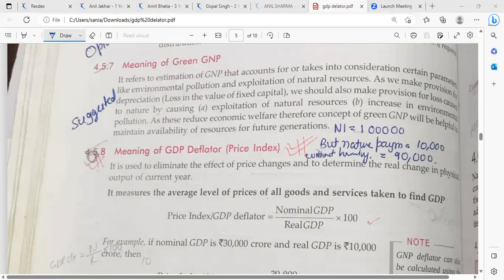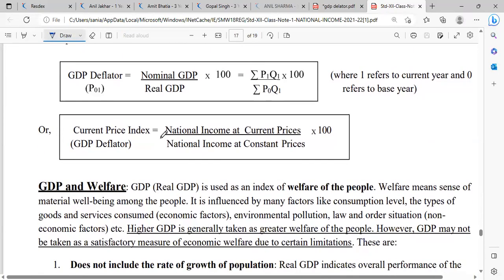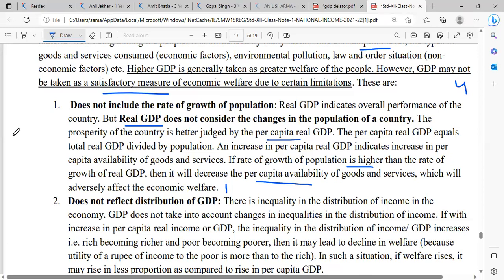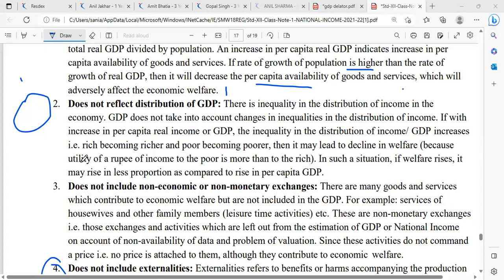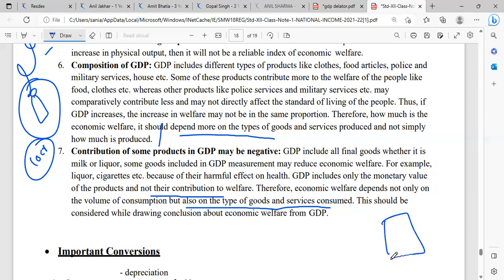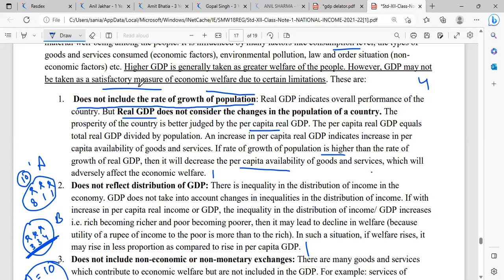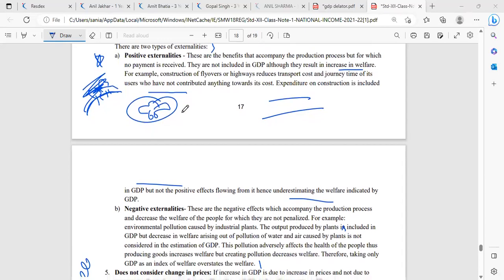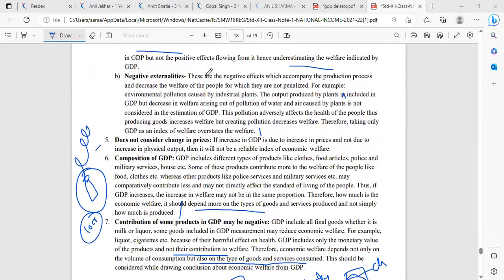Learnivio | Limitation of GDP | National Income | Lect 15 | 12th E1 | 18-05-2023